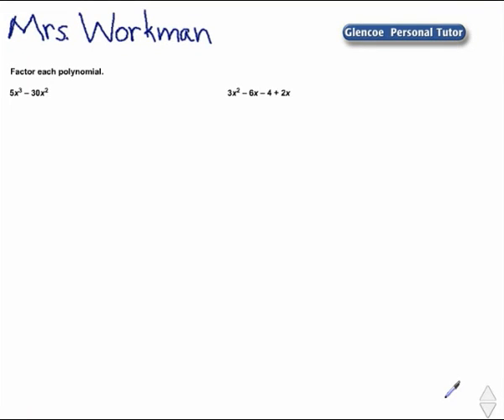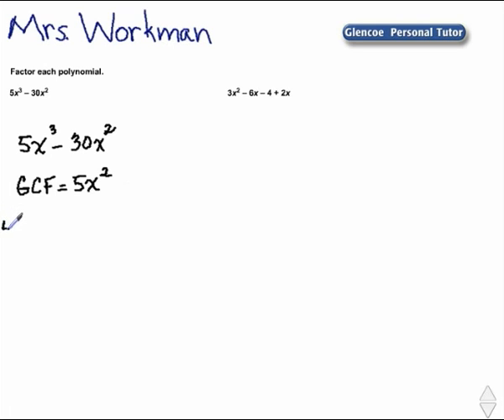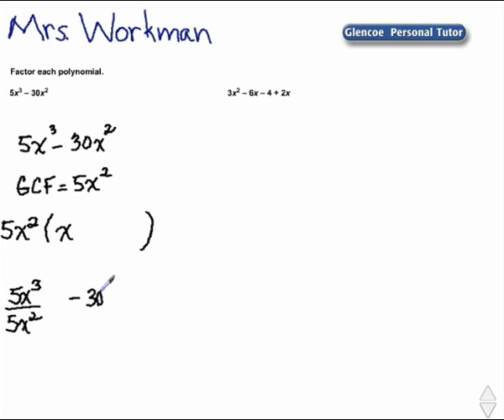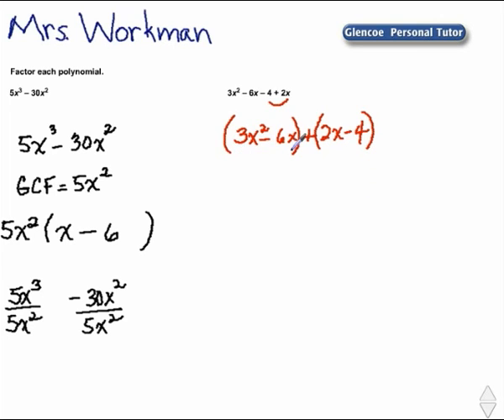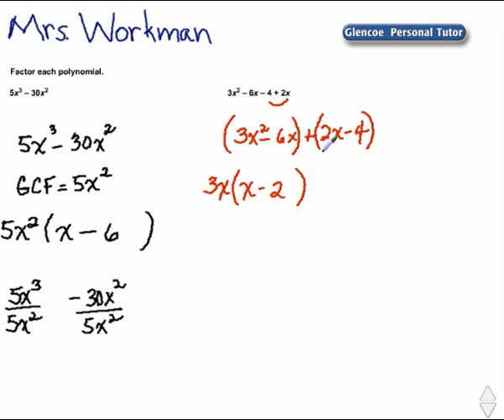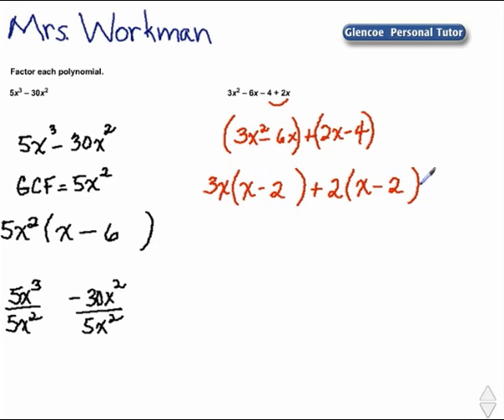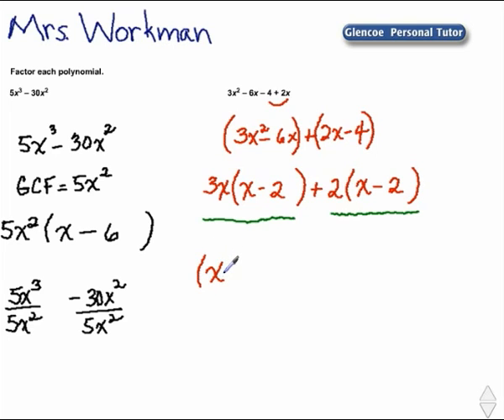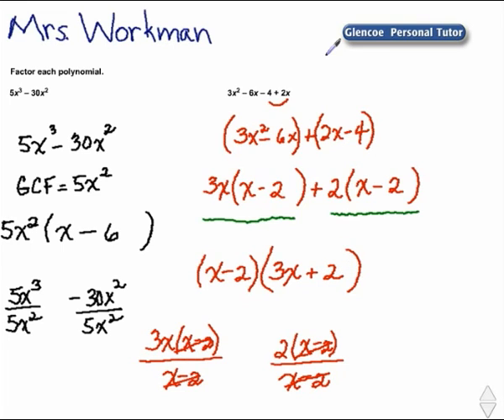Factor GCF and by Grouping